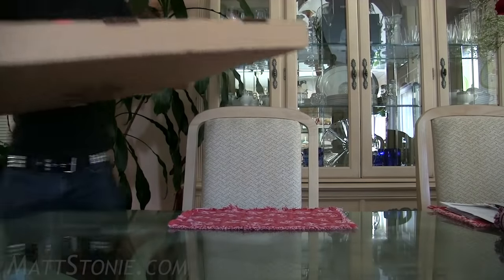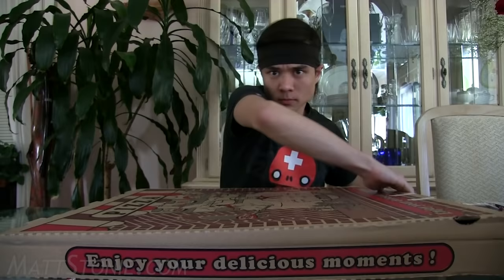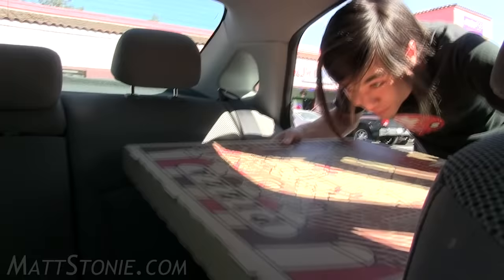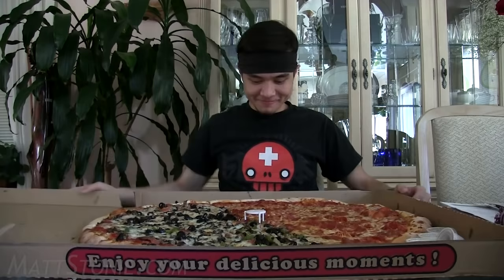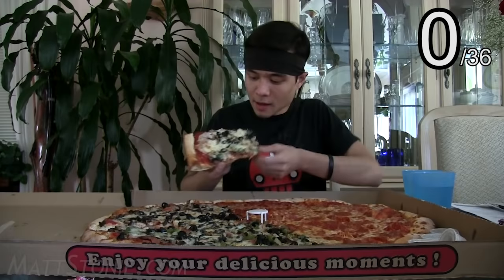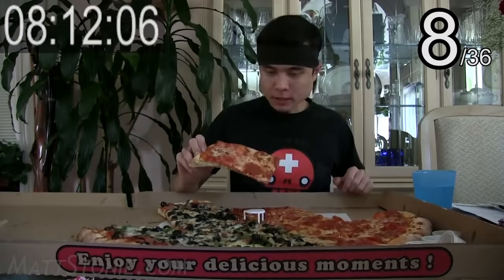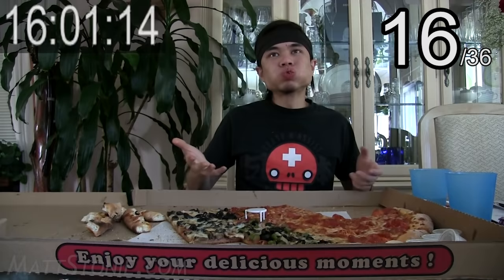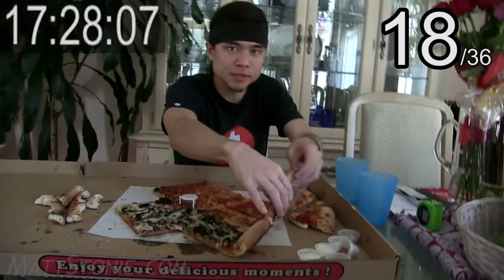Matt Stonie vs The 26" Pizza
Good Video? Like/Fav & Share!!

A 26 Inch pizza. 530 Cubic Feet of Cheese, Pepperoni, Sausage, Mushrooms, Olives, Peppers, Onions, Pizza Sauce, and Dough.
Not the biggest Pizza on the planet, but is good enough for lunch..

---Try Stonie Bowls!---

Send me stuff to try!